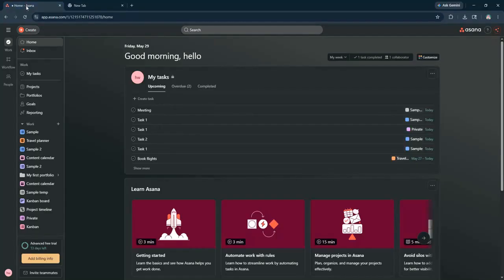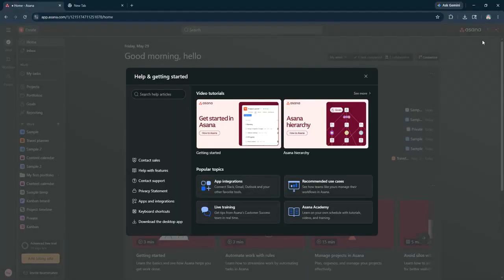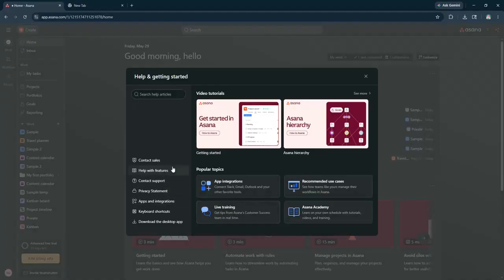How to Navigate Asana Updates - Easy Guide 2026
Learn how to navigate Asana updates effectively.

In this comprehensive tutorial, you'll discover how to stay on top of Asana's new features and enhancements, ensuring you maximize your project management experience. We'll cover essential tips for adapting to the latest Asana updates, helping you streamline your workflow and improve team collaboration. Master the new tools and functionalities that Asana offers, so you can enhance productivity and manage your projects with ease.